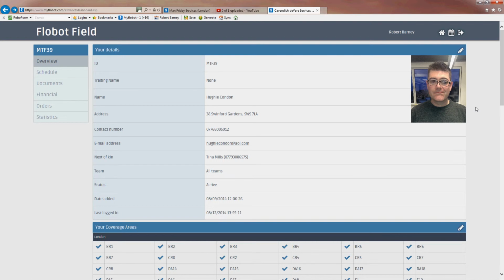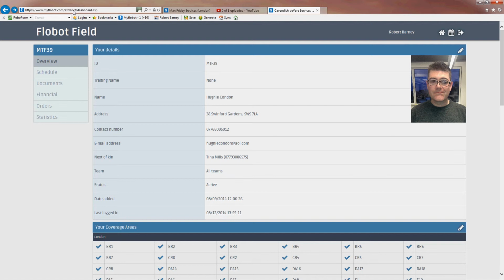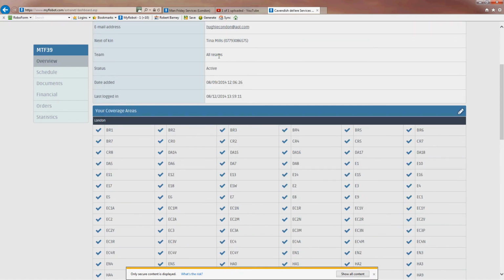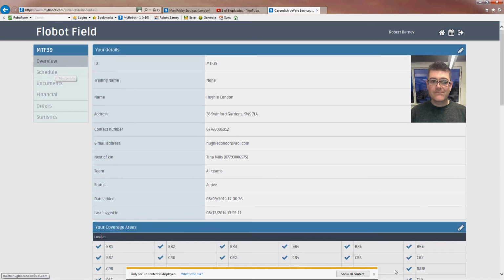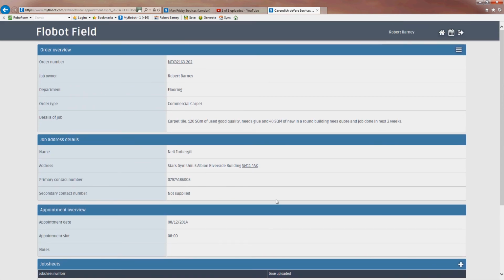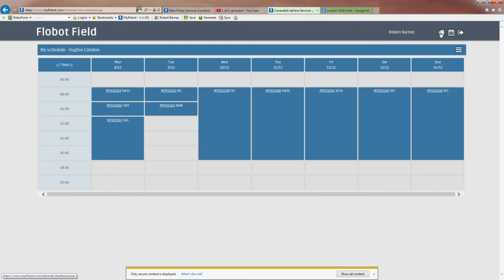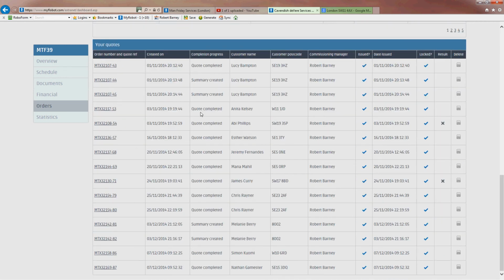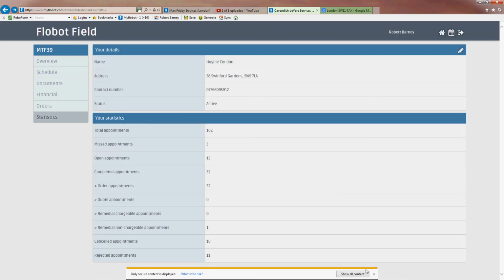Overview of sub contractor portal fieldnet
Fieldnet sometimes called Extranet is the portal for sub contractors and filed based employees on Flobot. It allows engineers to see their schedule in real0time, navigate to an appointment, send the customer a 'I'm on route' sms text message, build quotes on site or at home, see the jobs they have completed, what they have been paid for and edit their personal information, skills and the areas they cover.